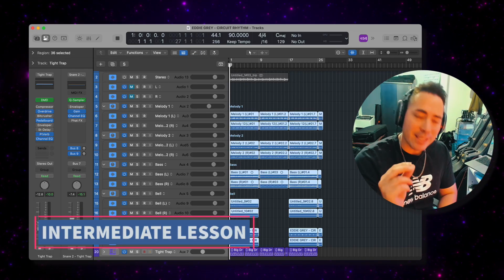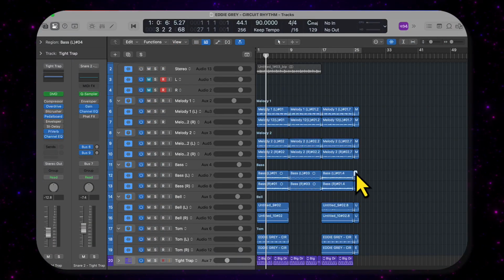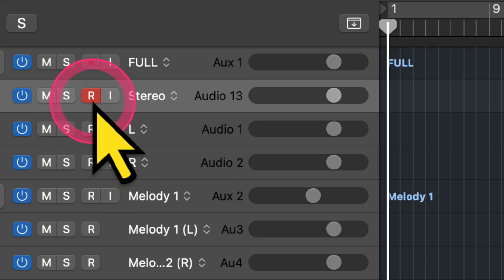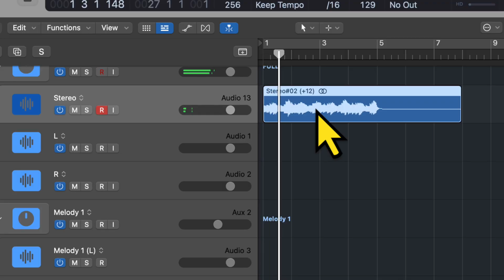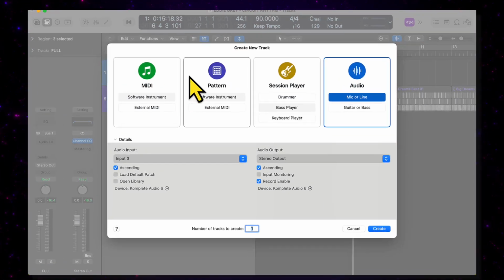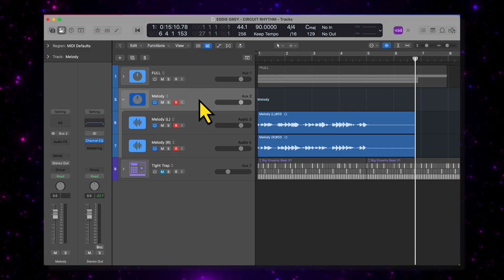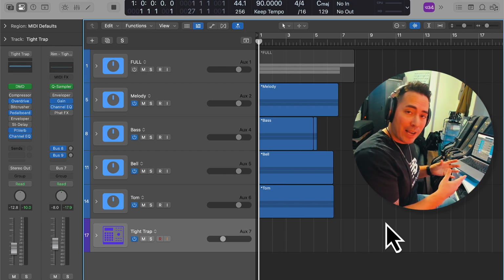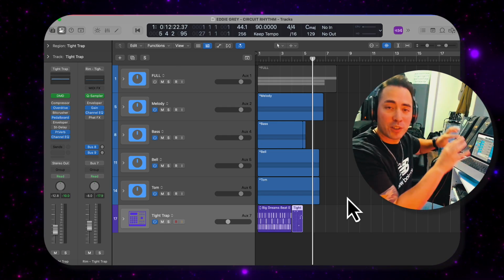"Make Music with Circuit Rhythm & Logic Pro! Using a Drum Sampler to Inspire New Musical Ideas 🎶🔥🎛️"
Table of Contents:

00:00 -  Connect Sequencer/Sampler to Logic Pro
00:30 - Why Do This?
01:15 - Synchronize Unit to Computer
01:53 - Midi Clock In/Out
02:25 - Prepare Stereo Recording
02:41 - Stop with the Unit not Computer
03:24 - Record a Full Version and Stems
03:57 - Create Track Stacks/Groups
04:31 - Recording Left &amp; Right Channel
04:59 - Efficient Workflow
06:20 - Recording 808/Bass
06:48 - Fixing a Common Sequencer Problem
07:16 - RECORDING EVERYTHING ELSE
07:34 - Bring in a Beat
08:09 - Outro

In this video, I’m diving into the game-changing combo of Novation Circuit Rhythm and Logic Pro, showing how these tools can supercharge your music production workflow. Whether you’re crafting beats, sampling, or arranging full tracks, this dynamic duo offers limitless possibilities for beginners and pros alike. 🚀

Here’s what you’ll learn:
🎛️ How to seamlessly integrate Circuit Rhythm with Logic Pro
🎵 Live beat-making and sample performance tips
🖥️ Workflow hacks to speed up your production process
✨ Why Circuit Rhythm is one of the most FUN tools for music creators

This is music creation made simple, inspiring, and ridiculously fun. Ready to take your productions to the next level? Let’s go! 🎧🔥

Are you using Circuit Rhythm or Logic Pro in your studio? Let me know how you’re making music with these amazing tools!